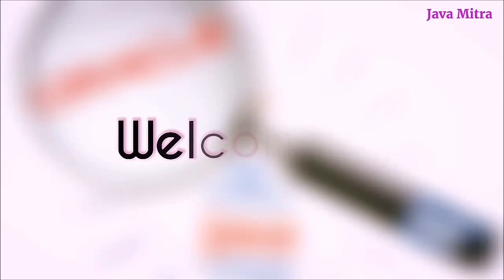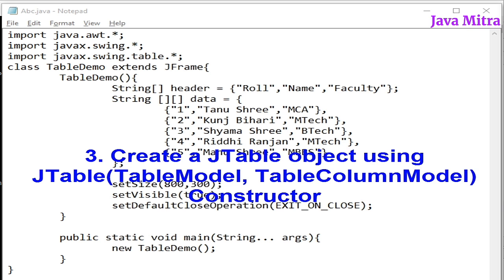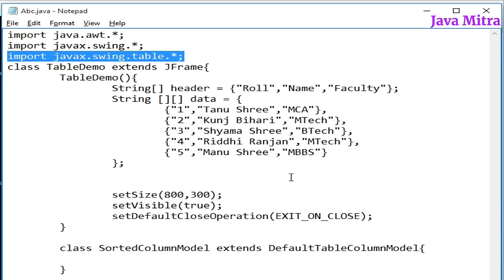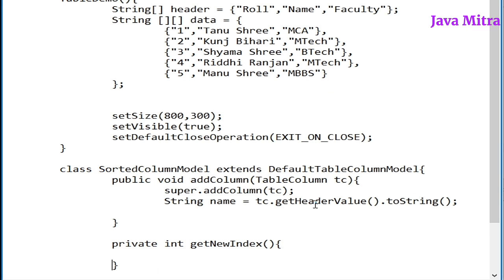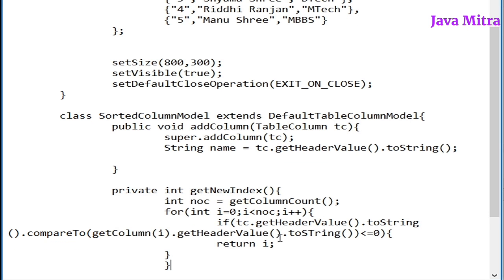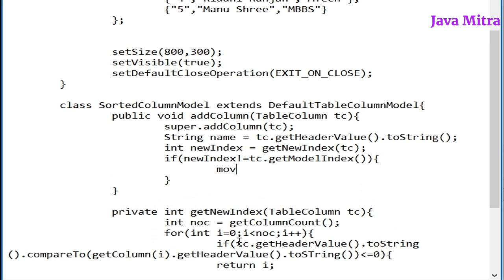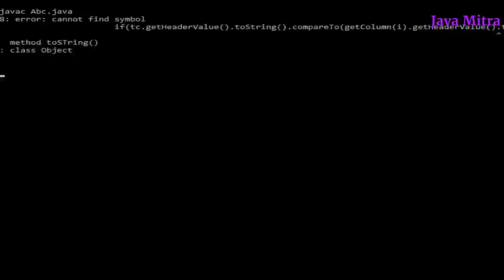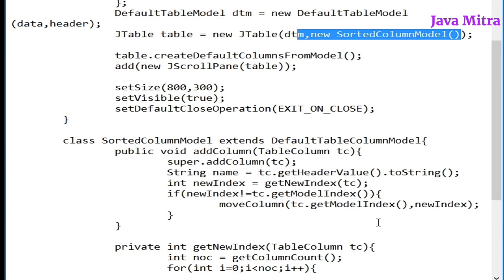Sorting column order of table in java | JTable #6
How to sort columns in JTable in alphabetical order.